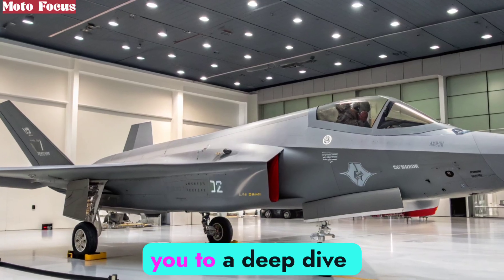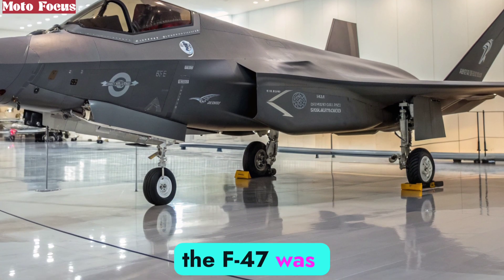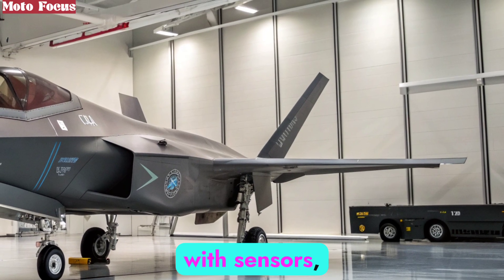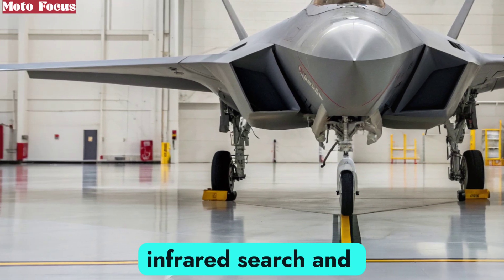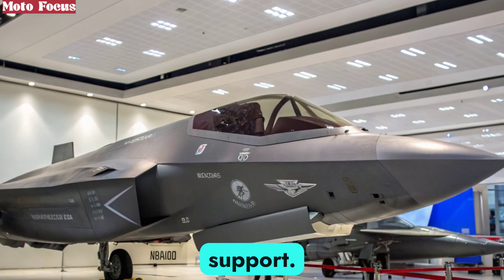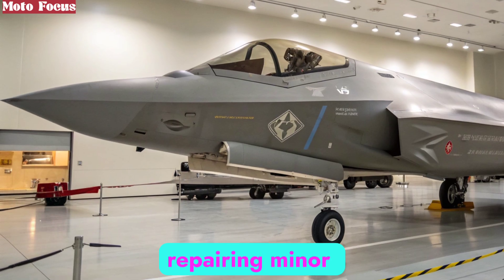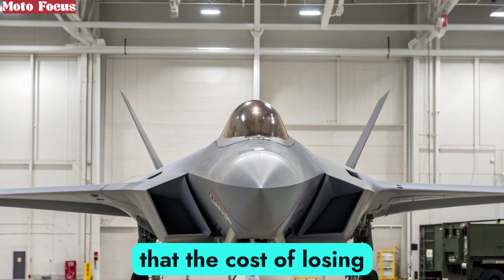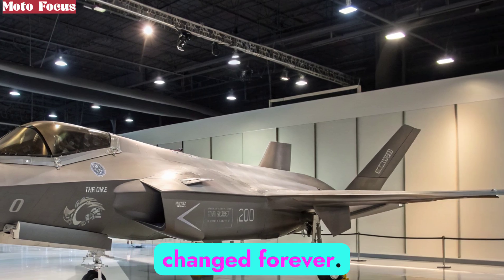New 2025 F-47 NGAD Revealed: The Fighter Jet That Changes EVERYTHING! 🚀✈️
2025 F-47 NGAD Revealed: The Fighter Jet That Changes EVERYTHING! 🚀✈️

Description

The 2025 F-47 NGAD is here – the U.S. Air Force’s Next Generation Air Dominance fighter that’s rewriting the future of aerial warfare. Faster, stealthier, and deadlier than anything before, this 6th-gen monster is built to dominate the skies. From mind-blowing AI systems to never-before-seen stealth technology, the F-47 isn’t just a fighter jet—it’s the ultimate game-changer.

👉 In this video, we break down everything you NEED to know about the F-47 NGAD: its insane features, shocking capabilities, and why rival nations should be very worried.

⚠️ WARNING: Once you see what this jet can do, you’ll never look at modern air combat the same way again.

 Cover Titles

2025 F-47 NGAD – The Jet No Enemy Can Touch

Next Gen Monster F-47 NGAD Shocks the World

Stealth Beyond Imagination – Meet the F-47

Americas New Super Jet The F-47 NGAD

F-47 NGAD So Advanced It Looks Unreal

The 2025 Jet That Could End All Dogfights

Unstoppable Air Power F-47 NGAD Revealed

F-47 NGAD vs The World – Who Can Compete

Hidden Secrets of the F-47 NGAD Finally Exposed

2025 F-47 NGAD – The Future of Air Combat is HERE